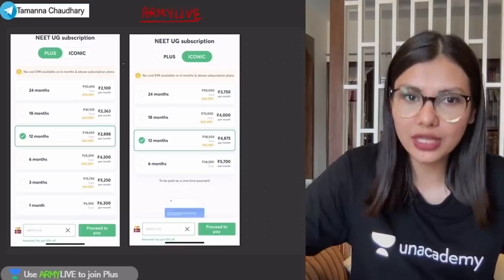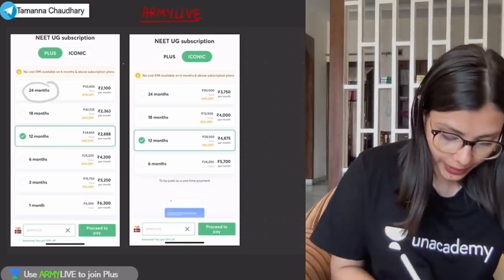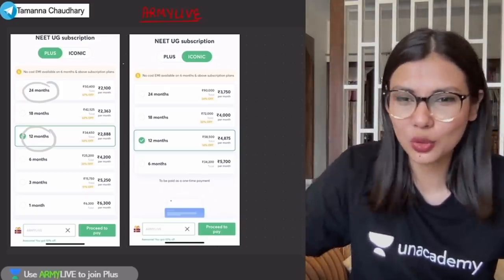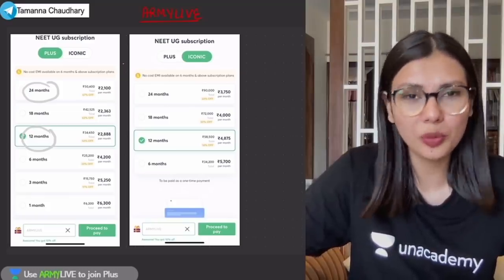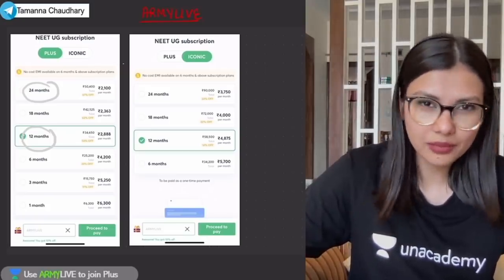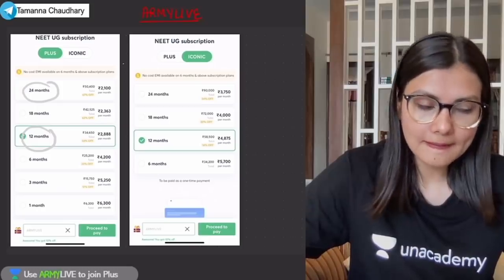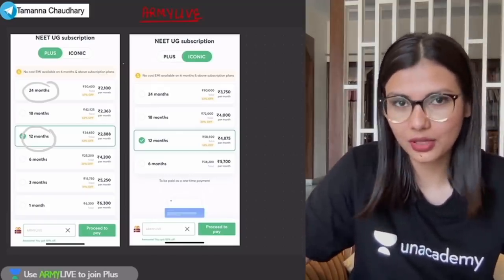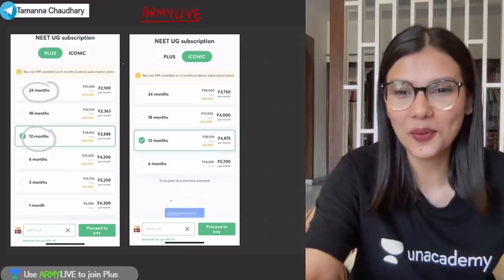Aarambh : New Beginnings - Crash Course on Basic Mathematics for NEET 2022/23 | Tamanna | Unacademy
Unacademy is now a unicorn company with India's best educators.
Download "Unacademy Learning App" from Play Store/ Apple Store to avail free and plus classes from Top Educators like Tamanna Chaudhary and many others.  Use "ARMYLIVE" code to unlock the free learning platform and Plus.

Benefits of Unacademy Plus-

1. Scheduled Live Classes ( Crash Courses, Year Long Batches, Practice Courses)
2. Doubt Clearing Sessions
3. Weekly Quizzes and Detailed report cards.
4. Personalised guidance for all three subjects.